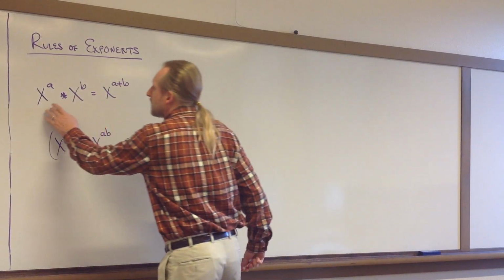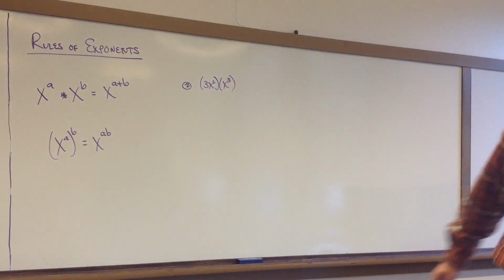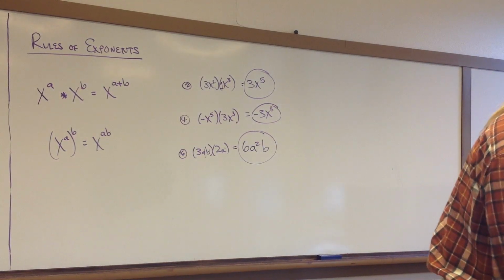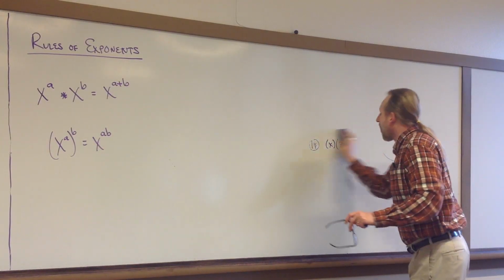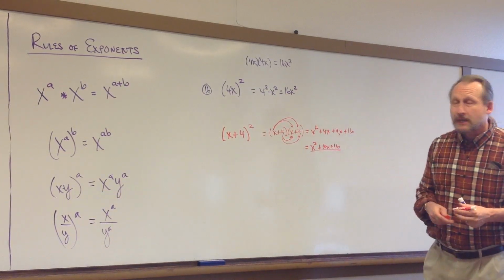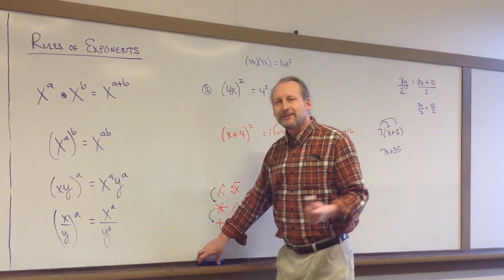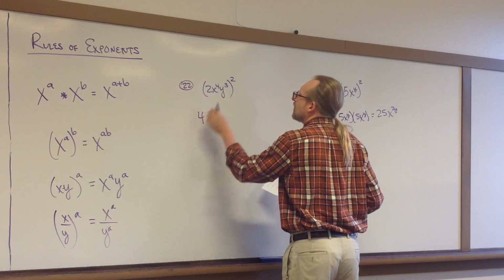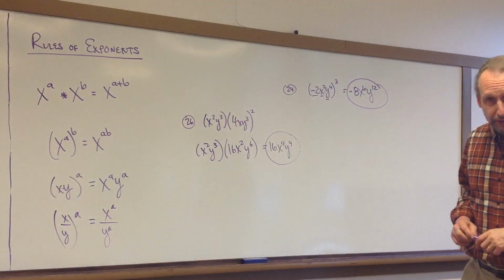Rules of Exponents (Week 9)